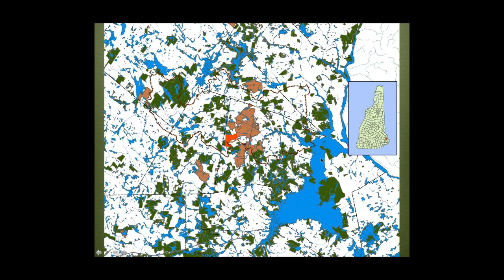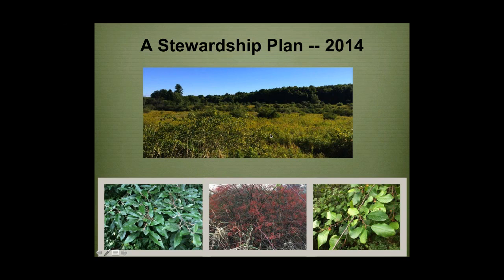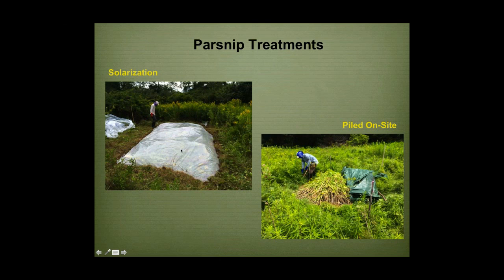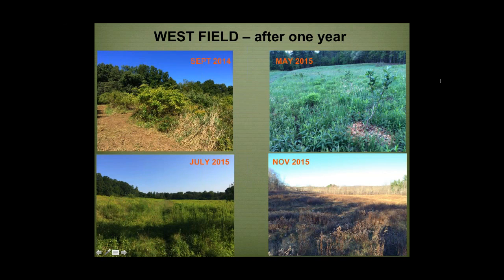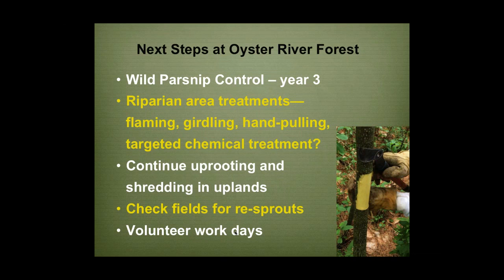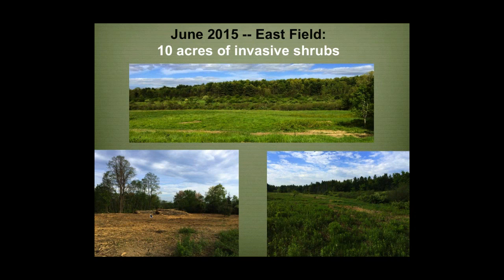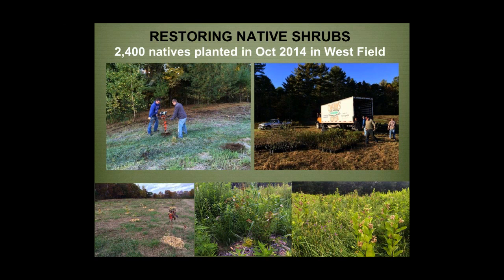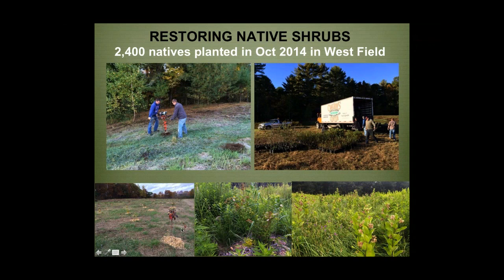Riparian Restoration Using Chemical free Invasive Plant Control 12 9 15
Presented as part of the " Focus on Sustainability" webinar series on December 9, 2015 by Ellen Snyder.
The Oyster River Forest conservation project was a typical riparian restoration with typical goals: restore habitat to benefit New England wildlife; remove invasive plant species; control erosion to improve water quality; and more. The striking difference is that this project achieved all of its goals WITHOUT THE USE OF CHEMICALS in this sensitive ecosystem. This restoration project was accomplished through a partnership of federal, state, and local entities to protect:  4,600 feet along the Oyster River, a tributary to the Great Bay Estuary; water quality for fish, wildlife, and public drinking water; the nationally recognized Spruce Hole Bog; Appalachian oak-pine forest; and a 25-acre old field for New England cottontail. The field and riparian areas were heavily infested with large invasive shrubs and a 2.5-acre stand of wild parsnip. A key funding partner—the Natural Resources Conservation Service (NRCS)—originally planned to hire contractors to spray the invasive plants with herbicide then re-plant with native shrubs. As a consultant working on the project for the Town of Durham, Ellen Snyder brought in ecological consultants Mike Bald (GotWeeds?) and Gerry Hawkes (Forest Savers LLC), and convinced NRCS to use only mechanical methods to remove the invasive plants. This webinar will highlight the chemical-free options and techniques used to control the invasive plants species.

Ellen Snyder is an independent consultant and owner of Ibis Wildlife Consulting, with more than 20 years of experience specializing in habitat planning and management, wildlife ecology, open space planning, biodiversity conservation, science and nature writing. Ellen’s background includes serving as the Community Land Protection Specialist for the Southeast Land Trust of New Hampshire; University of New Hampshire Cooperative Extension Wildlife Specialist and Extension Professor; Coordinator of the New Hampshire Living Legacy Project, a statewide public-private partnership to conserve the state’s biodiversity; and contributor in establishing the New Hampshire Coverts Project, a statewide landowner volunteer program; and Partnership Coordinator for The Stewardship Network: New England at UNH Cooperative Extension. Ellen holds degrees in Wildlife Management and Animal Ecology. She is a Certified Wildlife Biologist, The Wildlife Society and a Technical Service Provider, for the Natural Resource Conservation Service: Wildlife Plans and Practices.

This presentation is part of the Webinar Series "A Focus on Sustainability" prepared for landscape professionals and the public. The series is being presented through collaboration of the Ecological Landscape Alliance (ELA), the Chesapeake Conservation Landscaping Council (CCLC), the Midwest Ecological Landscape Alliance (MELA), & EcoLandscape California (ELC). Known regionally for their quality education programs, these organizations are working cooperatively to share knowledge and encourage conversations with landscape professionals from around the country and the globe.